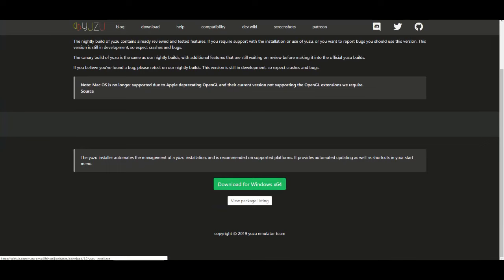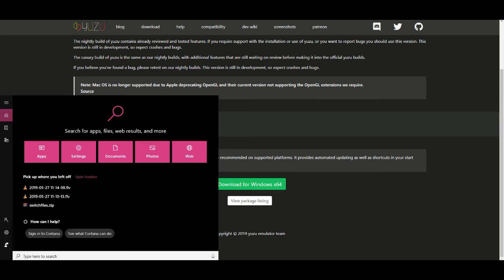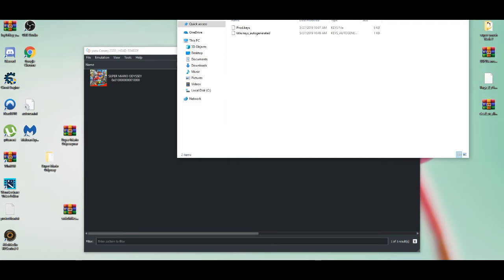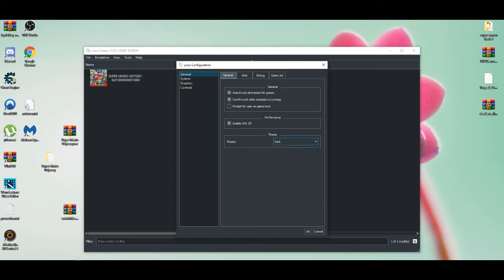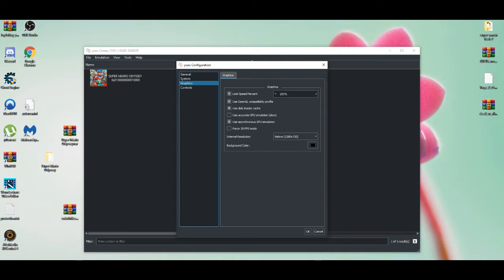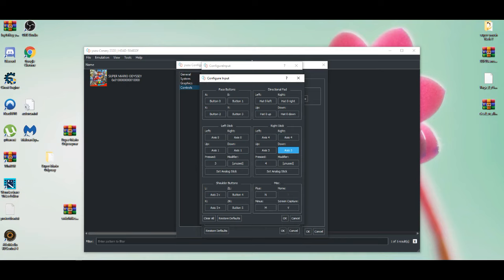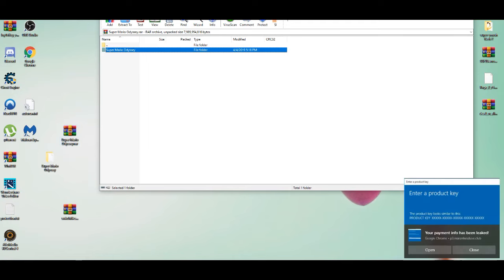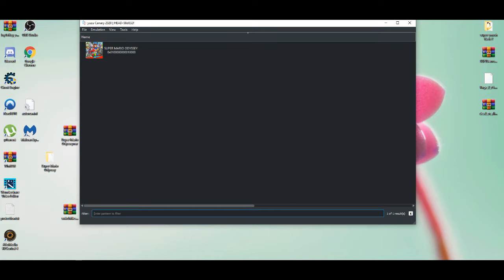HOW TO SUPER MARIO ODYSSEY ON YUZU WORKING PERFECT SETTINGS (YUZU)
HOW TO SUPER MARIO ODYSSEY ON YUZWORKING PERFECT (YUZU)